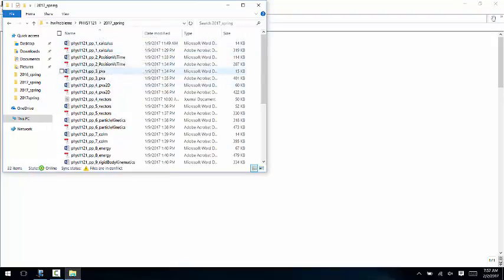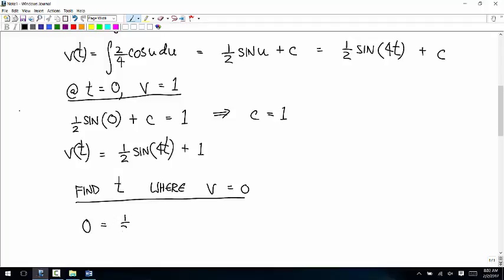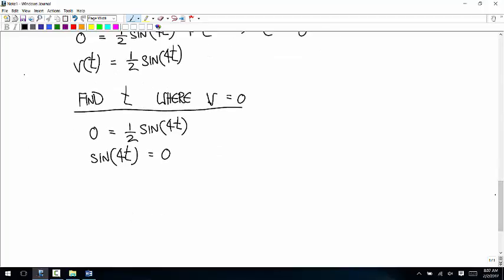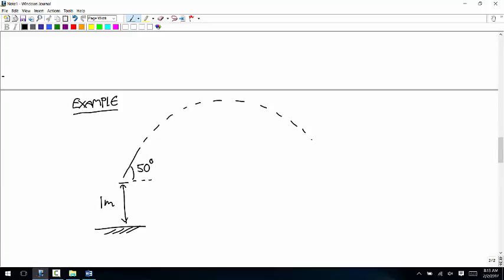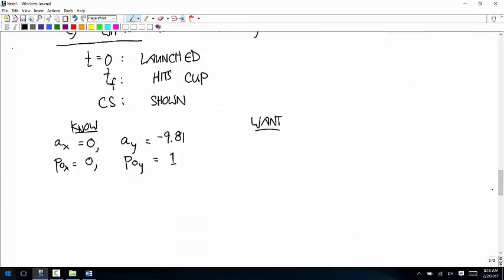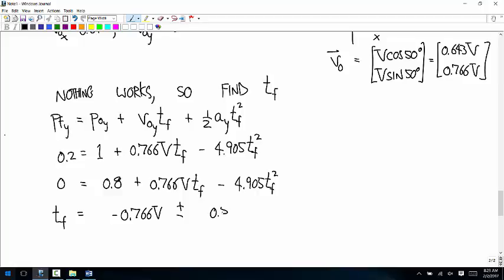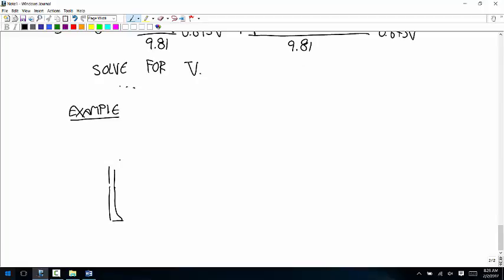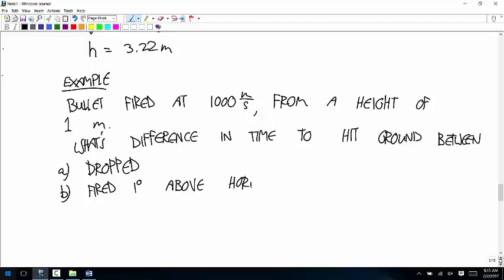Thursday, 2/2/17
Description